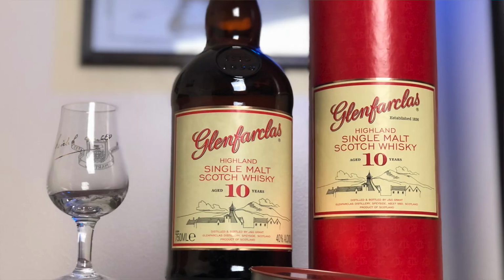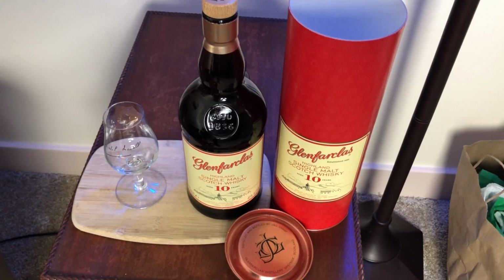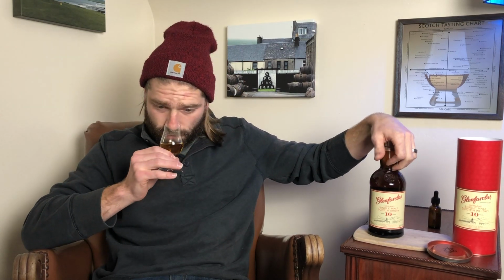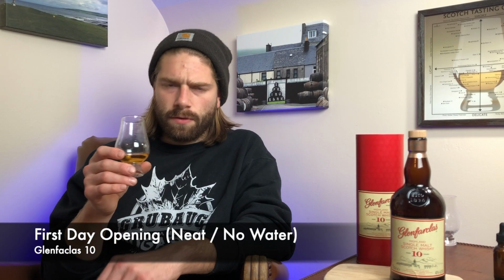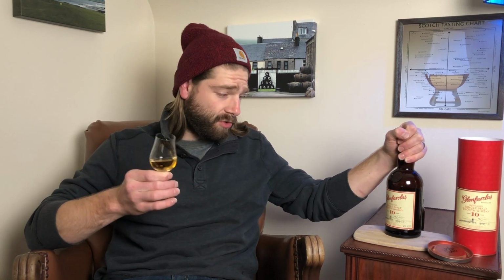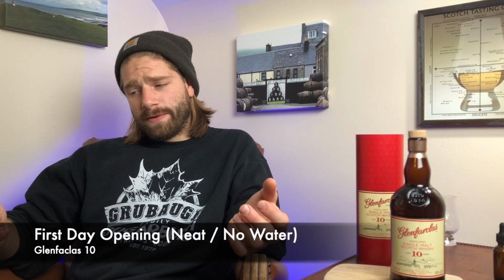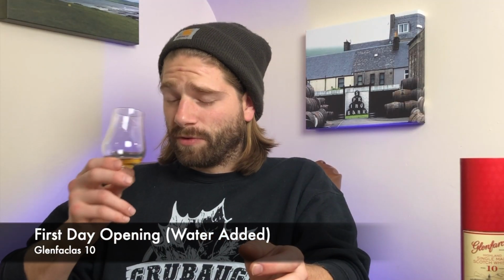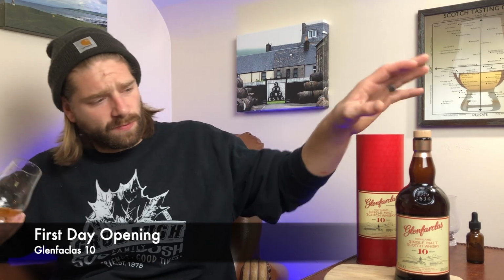Glenfarclas 10 Scotch Whisky Review - Highland Or Speyside???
The Scotch Doctor is a reviewer and studier of all things Scotch Whisky (and Whiskey and Rum and other spirits too... but mostly Scotch)... but he is no professional and won't claim to be.
In this episode, Dr. Dave is going to share his thought regarding what to expect when you buy a bottle of Glenfarclas 10.
These videos are intended for entertainment and education in regards to spirits... but your likely to learn something about life in the middle...

If you enjoy this video, be sure to:
SHARE WITH FRIENDS ON SOCIAL MEDIA!